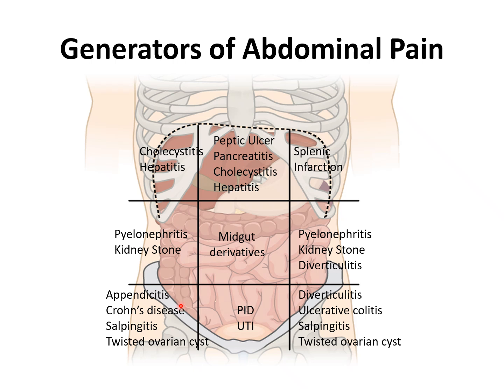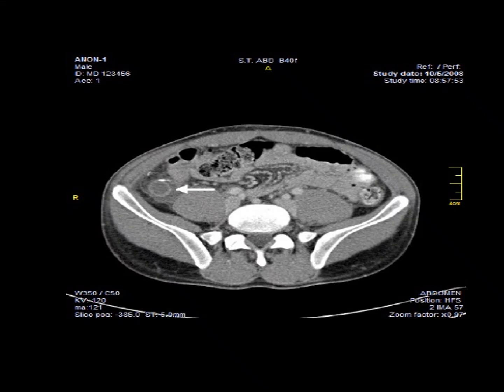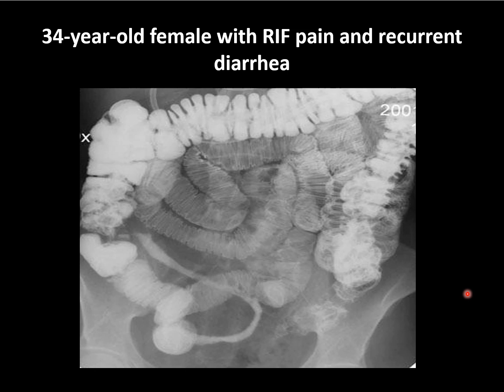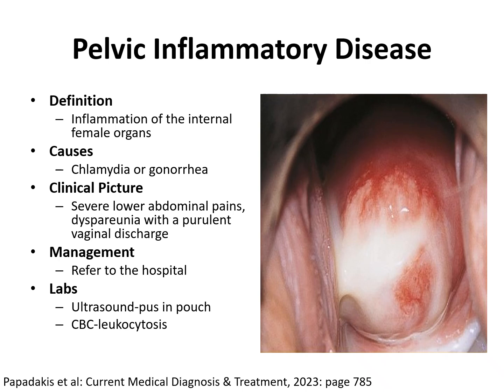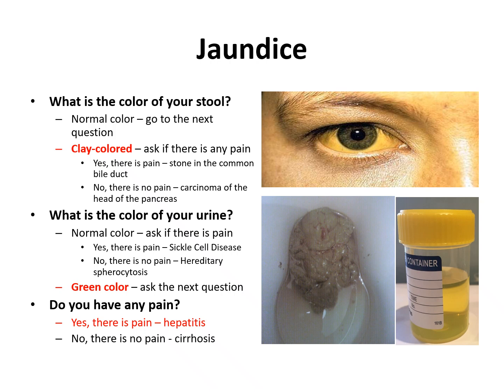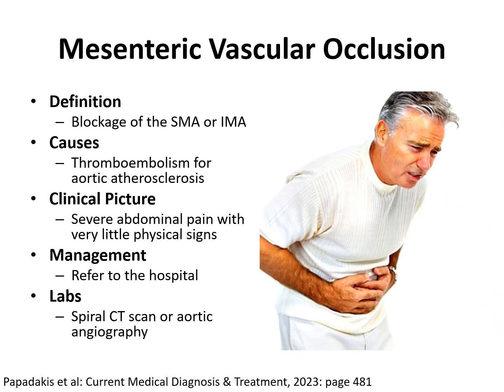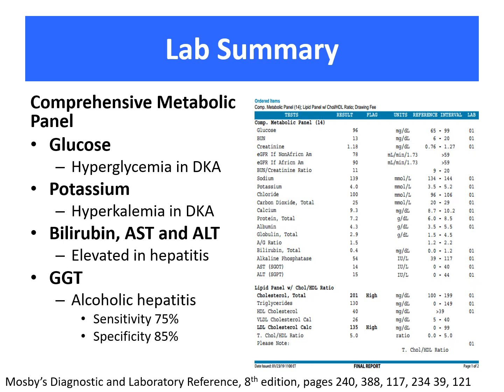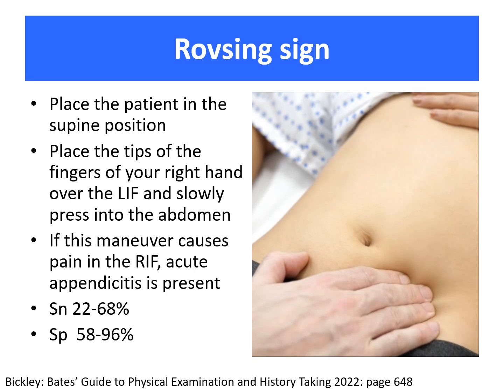8 Abdominal pain 1